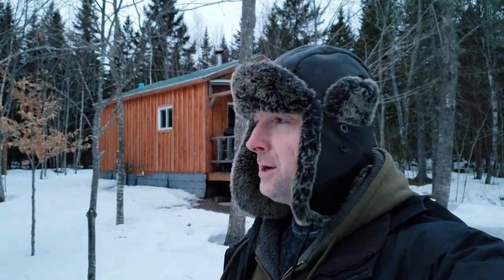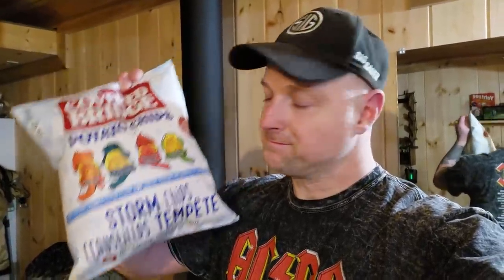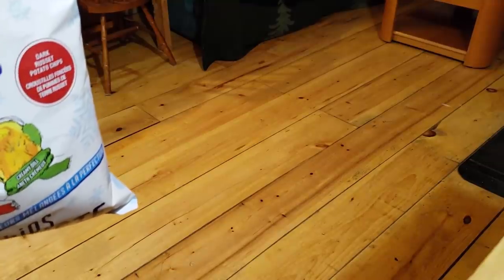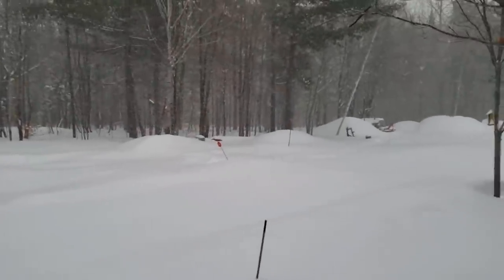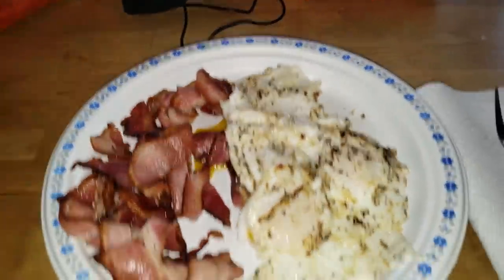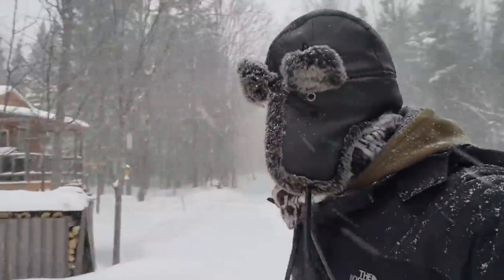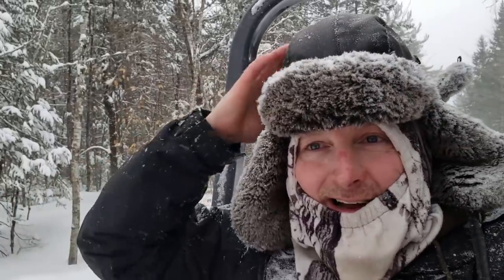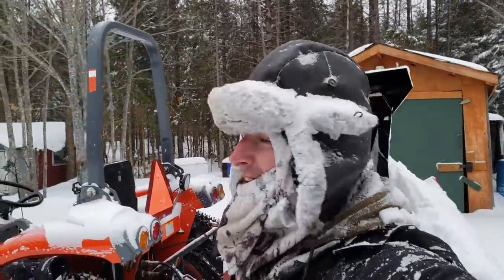Blizzard at the Cabin!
Had a blizzard at the cabin this week. But we ride it out with good food, and a few beer. Even had some Canadian Storm Chips for snacks. The wind really blew the snow around. Had some pretty deep drifts on the road. Took a few hours to clear the road out but the Kioti tractor did the job. Conditions on the local roads were so bad I couldn't get out for a couple days. But that's OK with me!